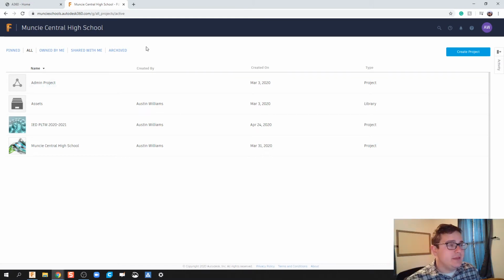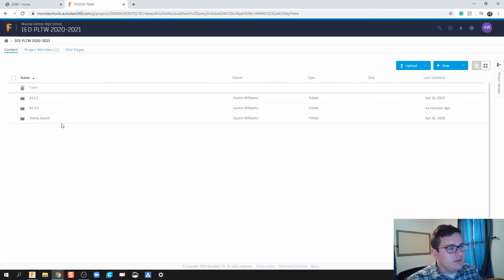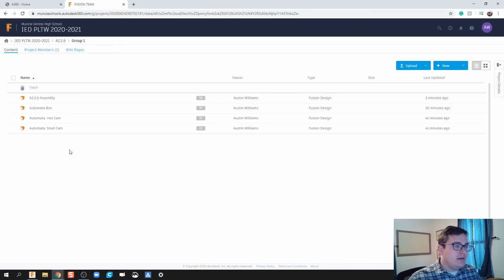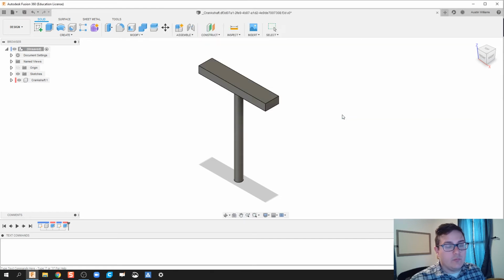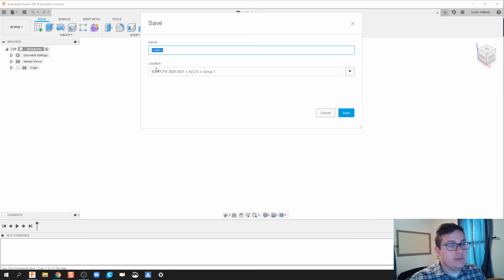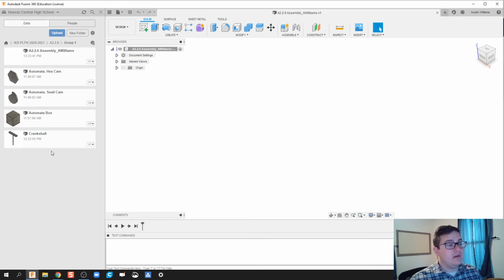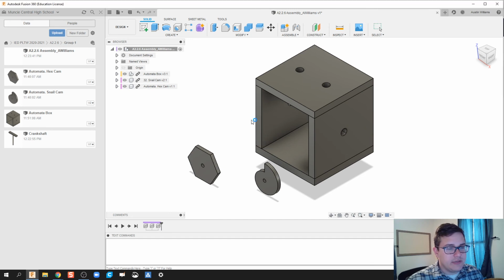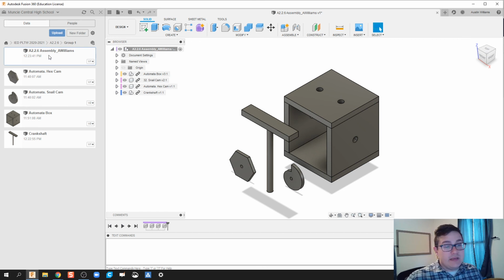Fusion 360 Drive Explained, Project Setup, Teams, and Assemblies Logistics